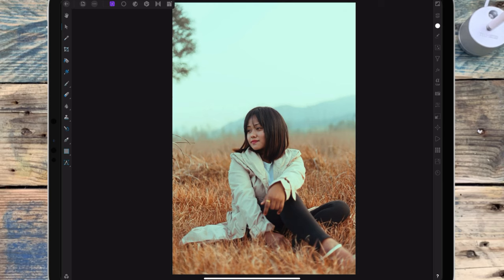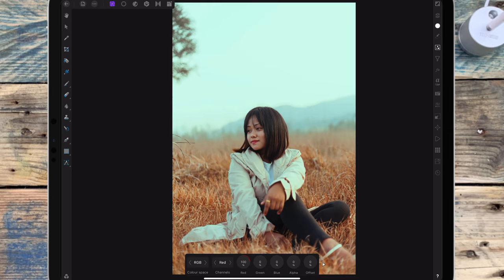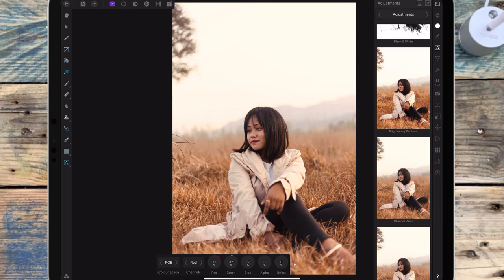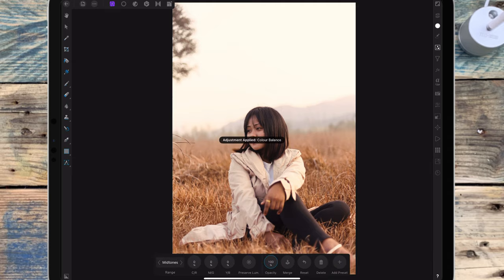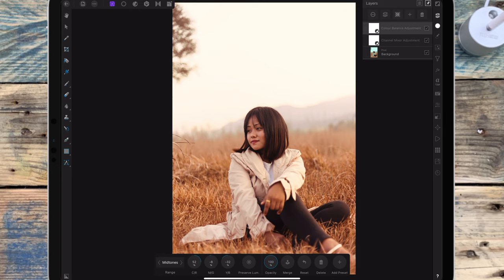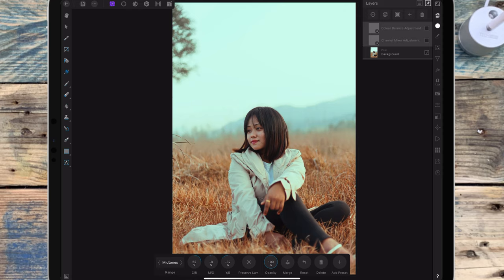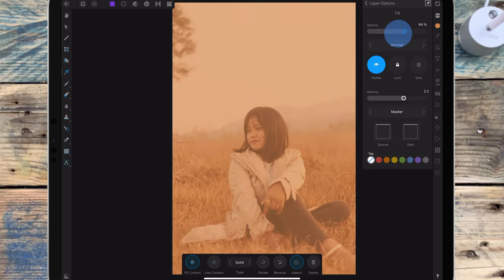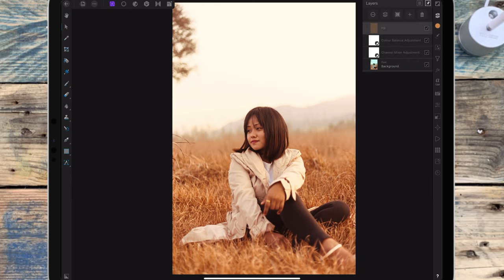Add warmth to your photos - Affinity photo iPad tutorial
1, Slow video down in settings. 2, Follow along at your own pace.